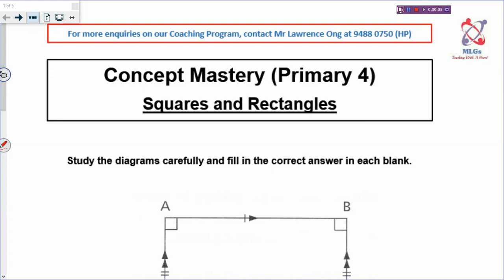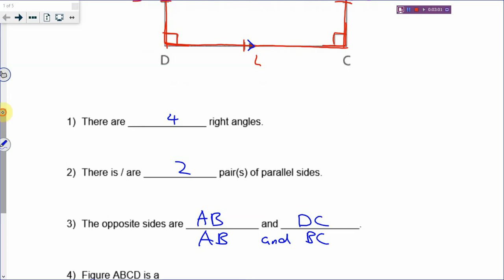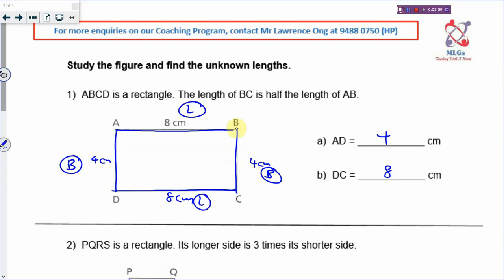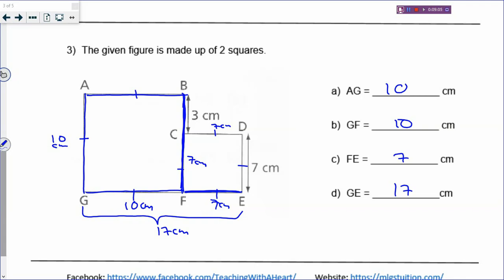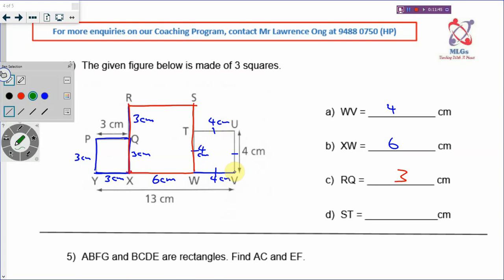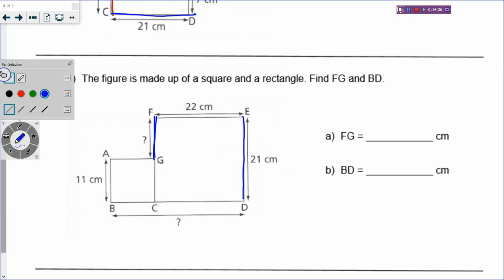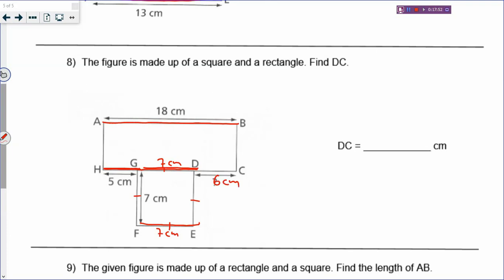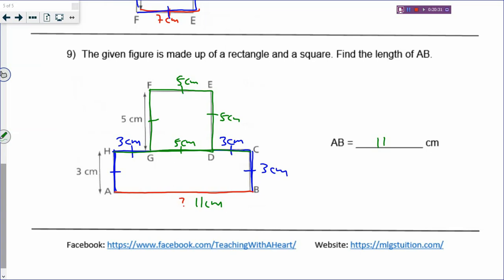PSLE Math Concept Lesson 6 (Primary 4 - Squares and Rectangles)